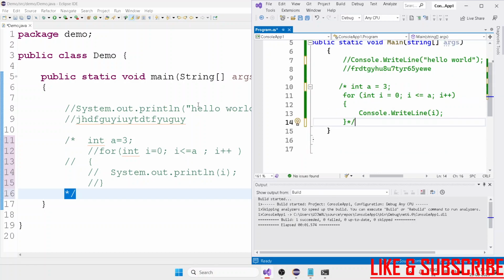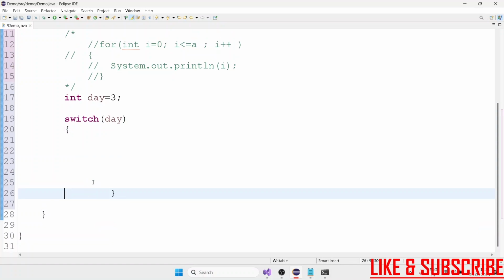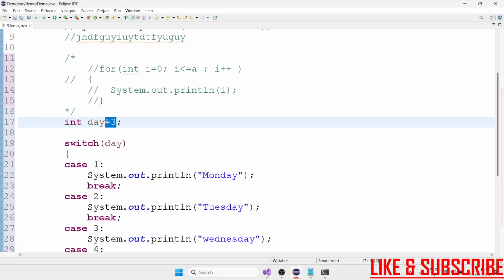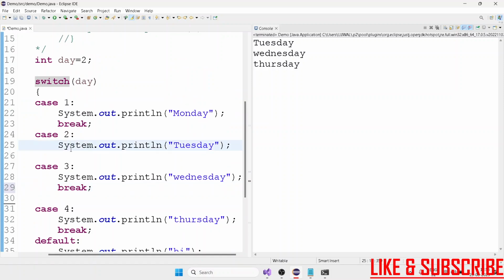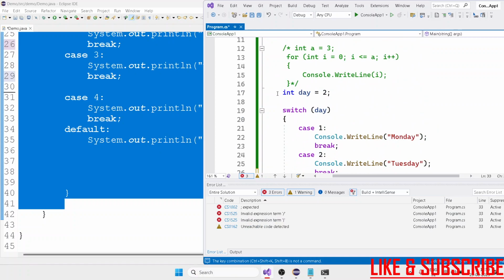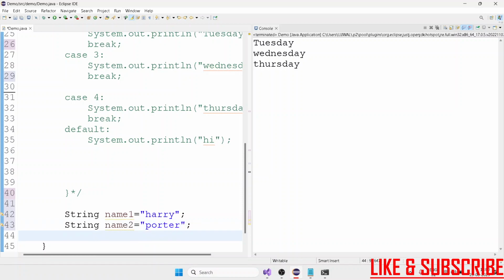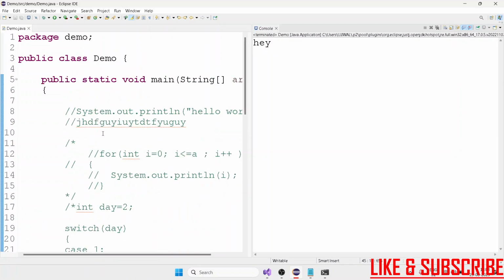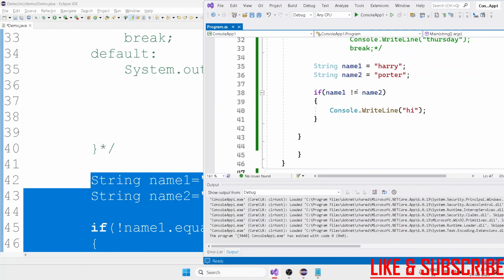JAVA V/S CSHARP SIMILARITIES